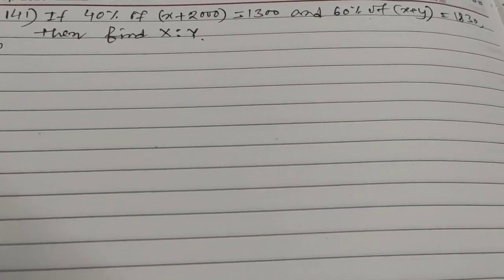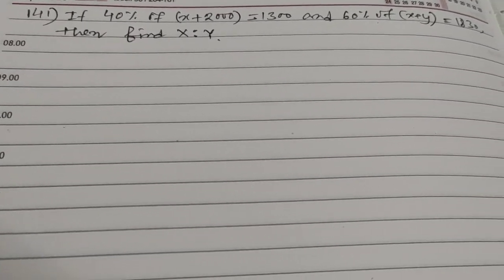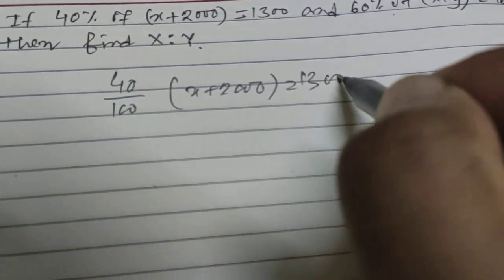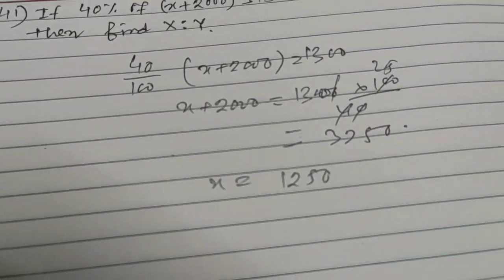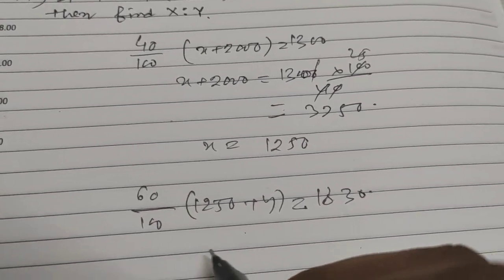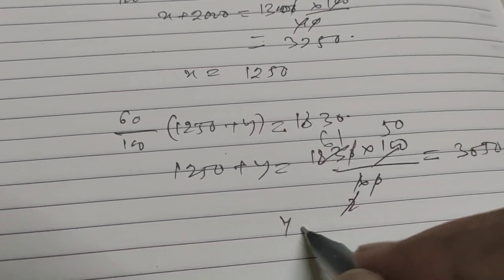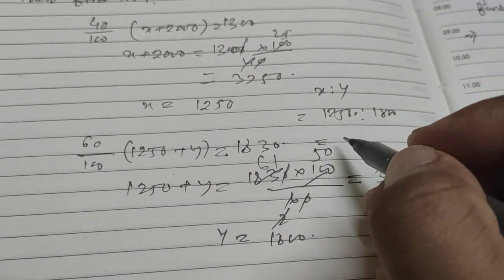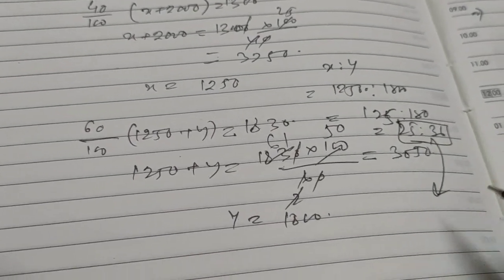141. If 40% of (x+2000) = 1300 and 60% of (x+y) = 1830, then find x:y || Apti Master